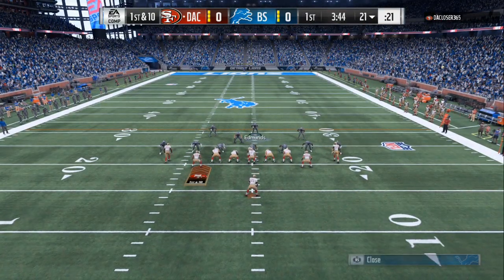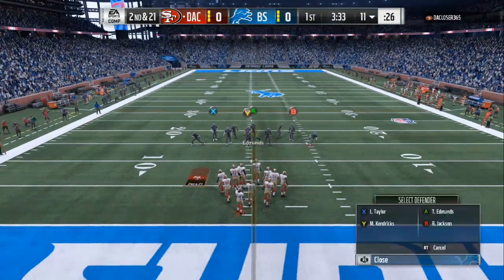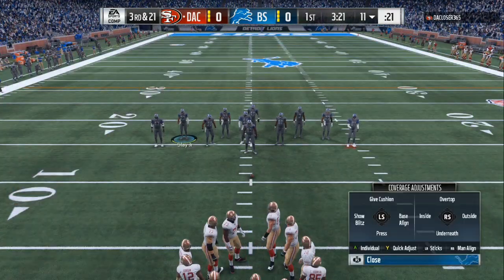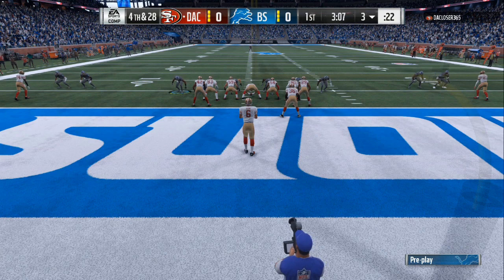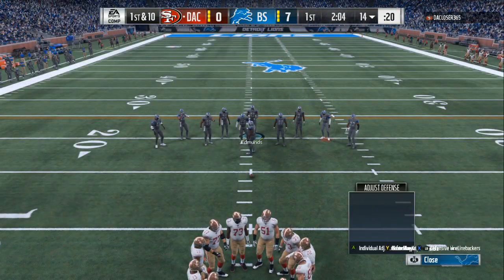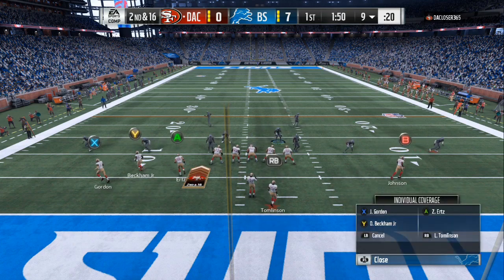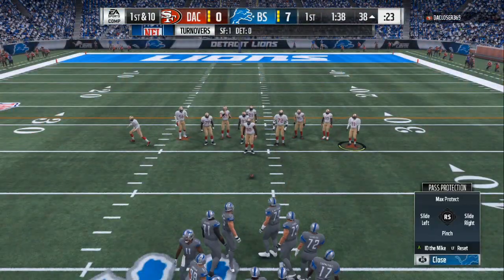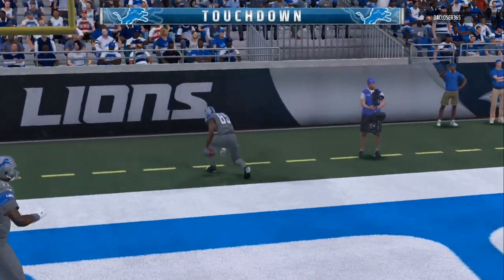SHUTDOWN CHEESY OFFENSES EASY- MADDEN 18 ULTIMATE TEAM GAMEPLAY TIPS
HOW TO STOP THE CHEESY MADDEN 18 PLAYS.